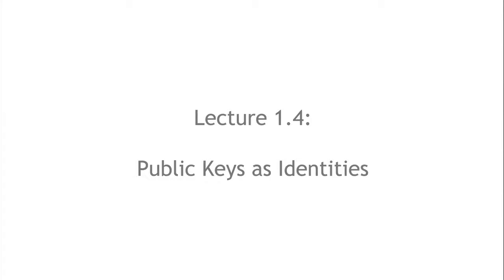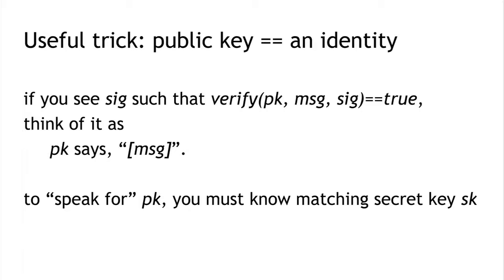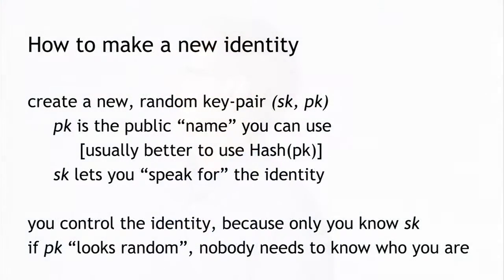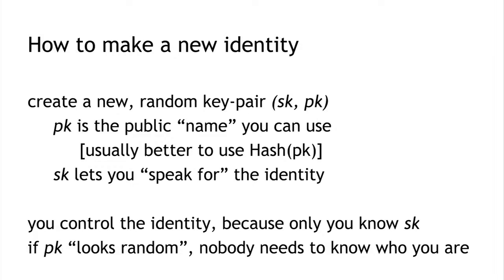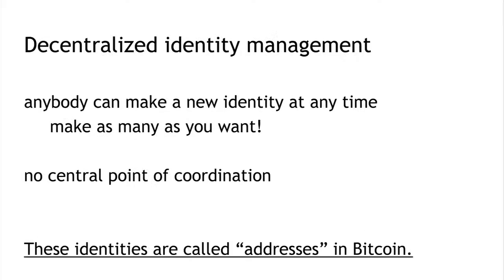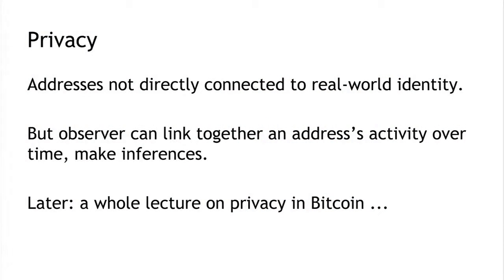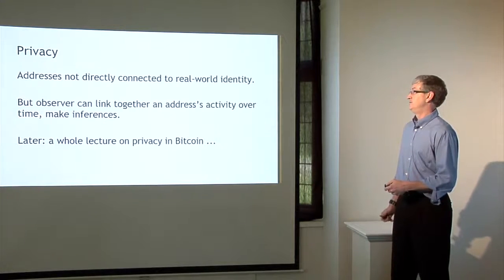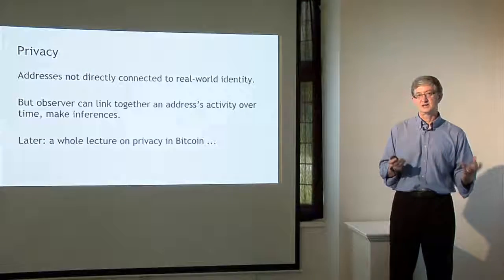Public key as Identities | Bitcoin and Cryptocurrency